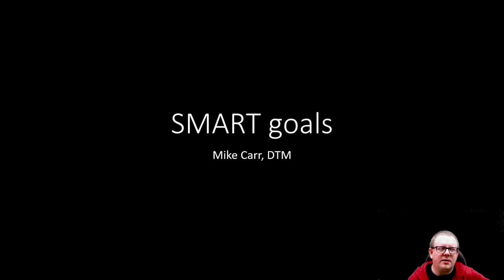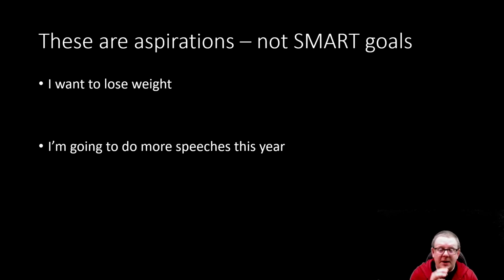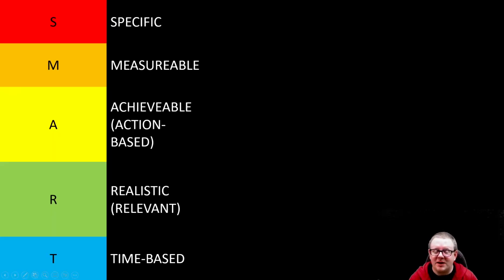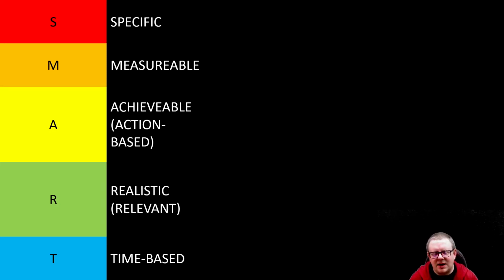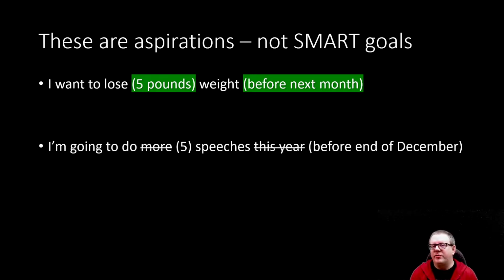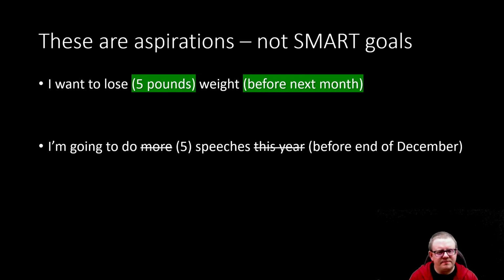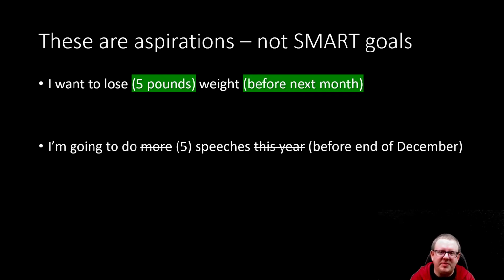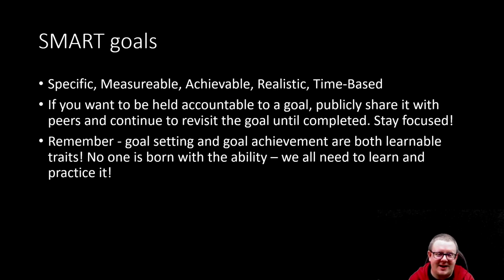2022-09-28 - SMART goals